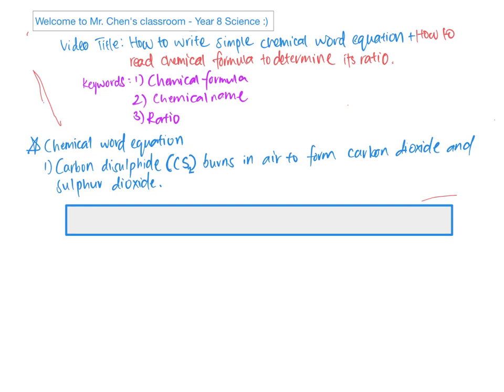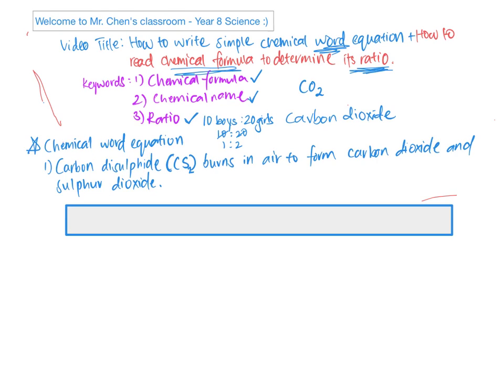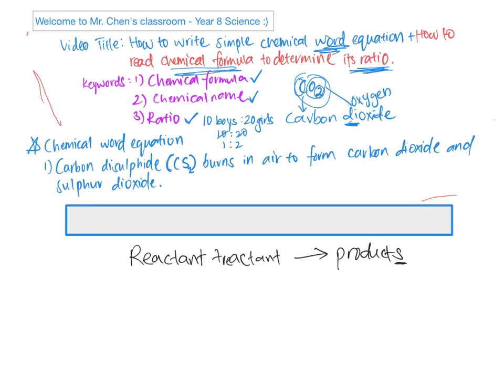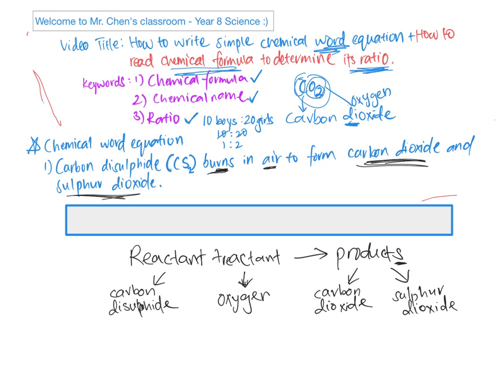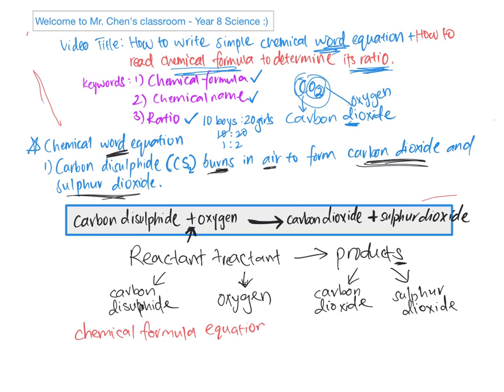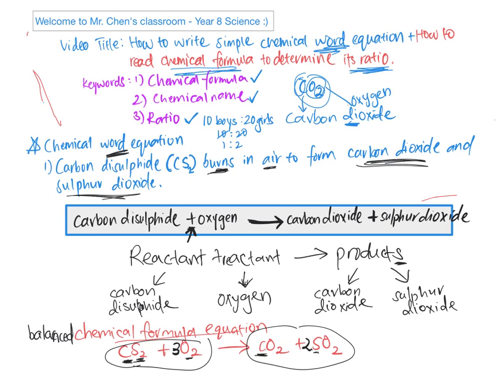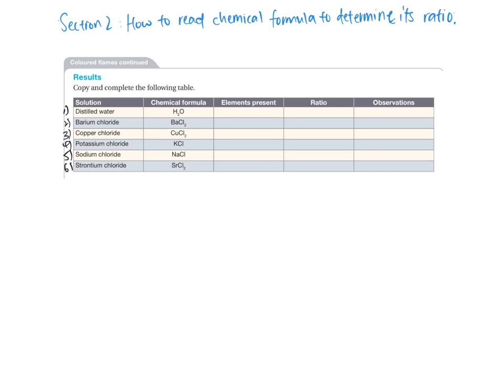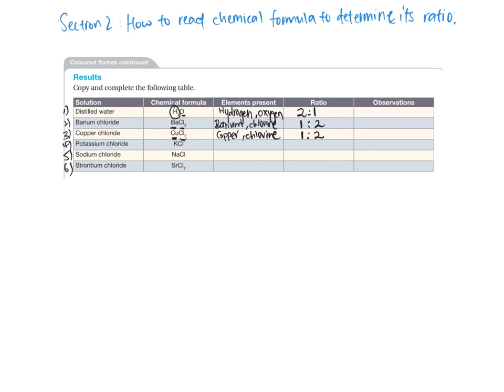HOW TO: Word equation and chemical formula ratio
Hi Year 8, you guys are so potassium. :)